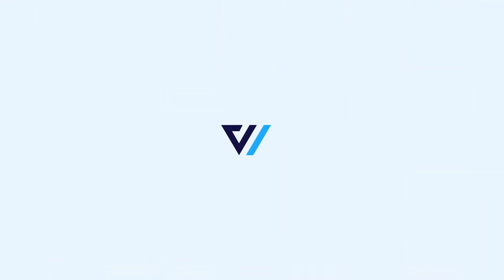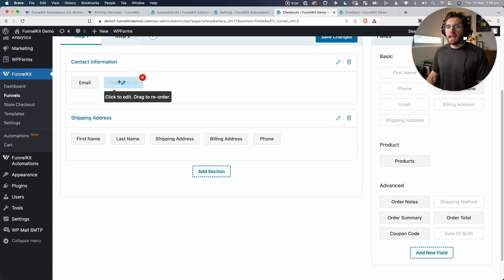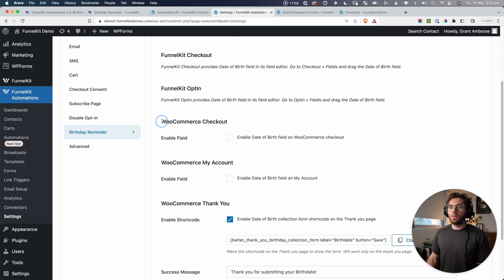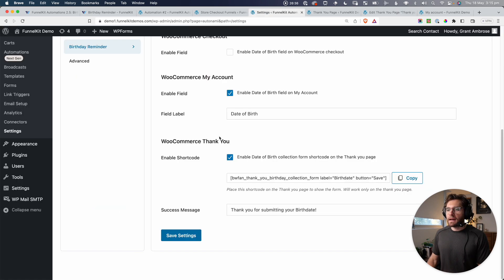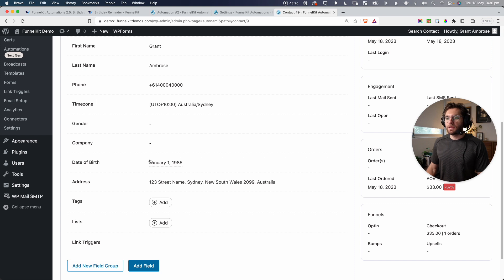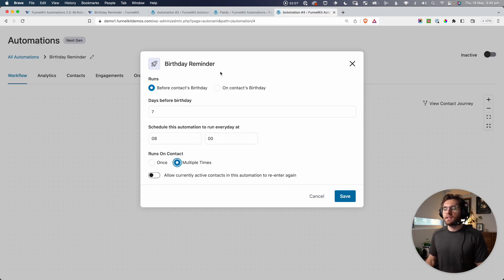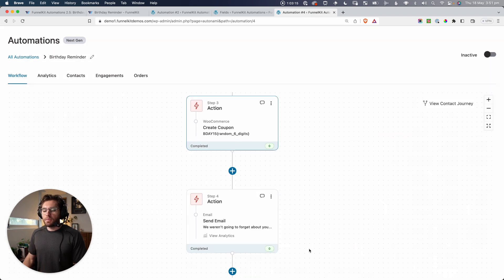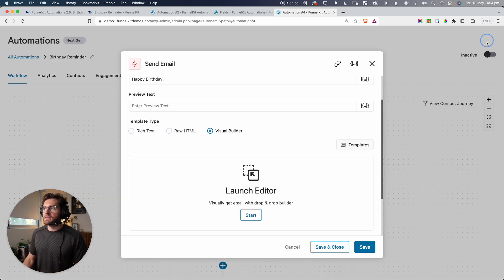How to Craft Irresistible Automated Birthday Emails in WordPress & Drive Conversions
Automated birthday emails are the most powerful weapon in your marketing arsenal.

Do you know birthday emails generate 179% more clicks and 342% more revenue than regular emails?

Creating exclusive offers tailored to each customer is a sure shot to capture their attention and encourage them to purchase from your WooCommerce store.

Not just that. Sending personalized birthday greetings to your audience on their birthdays surely makes them feel special and valued.

And the best part? It can all be done automatically in WordPress - saving you both time and effort.

In this video, we take you through the step-by-step process of setting up your automated happy birthday emails with FunnelKit Automations.

FunnelKit Automations has the feature of capturing your contact’s date of birth on WooCommerce checkout pages and opt-in pages. Or you can even embed DOB collection form shortcodes on the thank you pages.

Plus, you can configure its birthday reminder trigger as per your requirements and make it work like a charm.

Automated birthday reminders have finally become a part of FunnelKit Automations’ latest update - Version 2.5, along with several other integrations and improvements.

👉 In case you missed out, go check out FunnelKit Automations

Timestamps
0:00 - Intro
0:43 - Birthday Reminder Trigger in FunnelKit Automations
1:28 - Capture Your Contact’s Date of Birth Information
1:57 - Capture Your Contact’s DOB Field on FunnelKit’s Checkout Page
3:37 - Capture Your Contact’s DOB Field on FunnelKit’s Optin Page
4:29 - Capture Your Contact’s DOB Field on the Default WooCommerce Checkout Page
6:34 - Capture Your Contact’s DOB Field on the WooCommerce My Account Page
7:05 - Capture Your Contact’s DOB Field on the WooCommerce Thank You Page
8:21 - Test Run the DOB Field Collection Process
10:49 - Create an Automated Birthday Email Reminder with FunnelKit Automations
11:11 - Add the Birthday Reminder Trigger for the Automation
12:30 - Create an Exclusive Discount Coupon Code
14:36 - Send an Email along with the Coupon Code
14:45 - Use a Designed Template for the Email
16:35 - Add a Delay Until the Contact’s Date of Birth
17:09 - Send a Happy Birthday Email to Your Contacts
18:18 - Conclusion